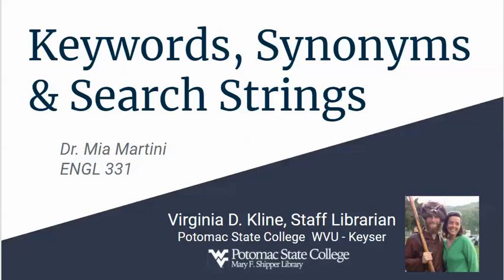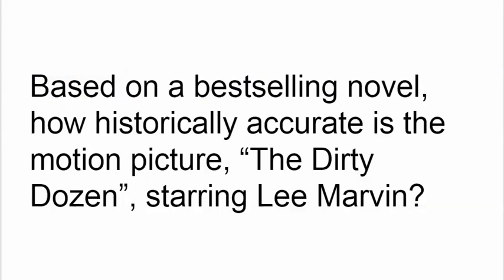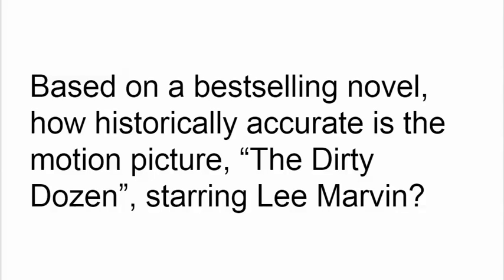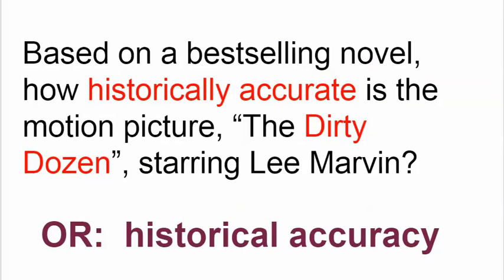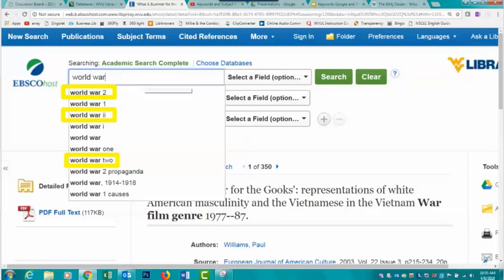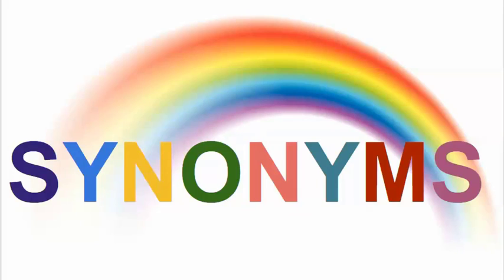Make Peace With War Keywords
Quick tutorial on using keywords and synonyms to design search strings and get better search results.